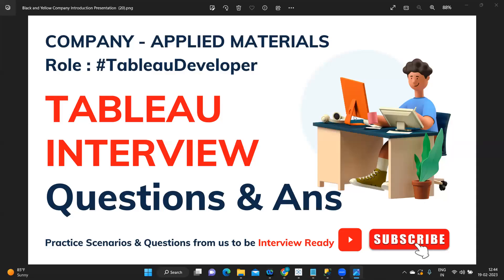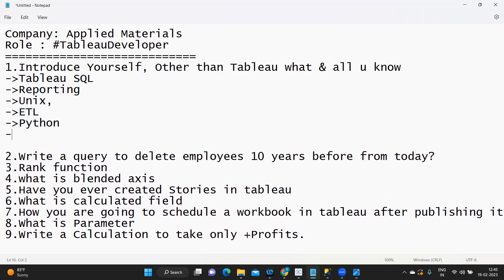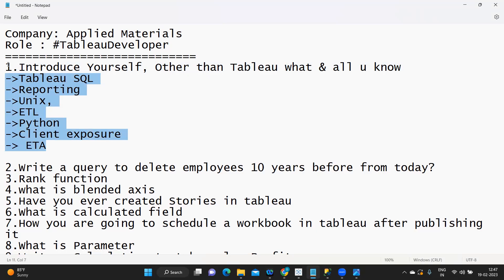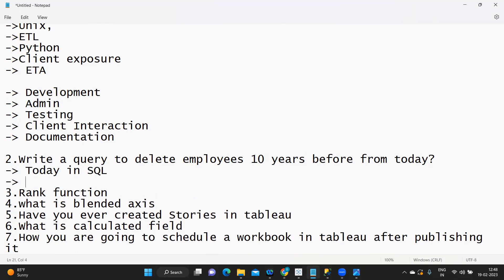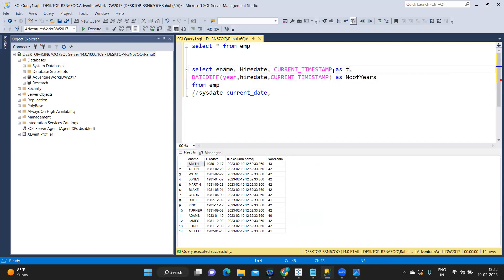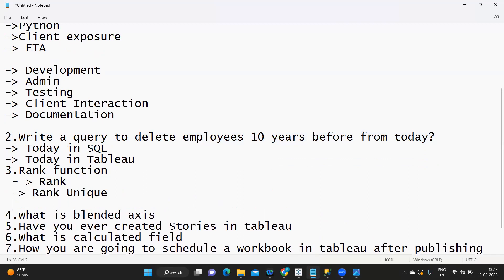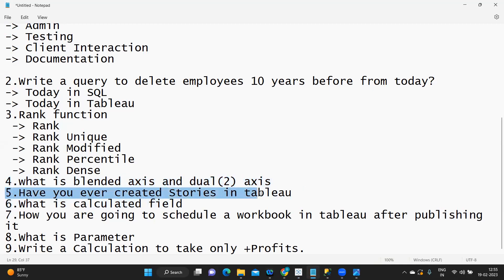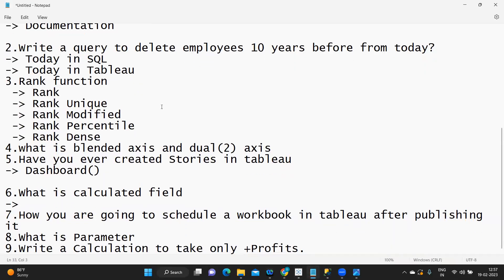Tableau Interview Questions | Applied Material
In this video we will try to solve tableauinterviewsceanrio , interviewquestions scenario, tableauinterviewquestions that was asked in appliedmaterial

Company: Applied Materials
Role
1.Introduce Yourself, Other than Tableau what & all u know
-Tableau SQL
-Reporting
-Unix,
-ETL
-Python
-Client exposure
- ETA

- Development
- Admin
- Testing
- Client Interaction
- Documentation

2.Write a query to delete employees 10 years before from today?
- Today in SQL
- Today in Tableau
3.Rank function
 - Rank
 - Rank Unique
 - Rank Modified
 - Rank Percentile
 - Rank Dense
4.what is blended axis and dual(2) axis
5.Have you ever created Stories in tableau
- Dashboard()

6.What is calculated field
7.How you are going to schedule a workbook in tableau after publishing it
8.What is Parameter
-Use Case (2-4 Use cases ready about Parameters)
9.Write a Calculation to take only +Profits.

tableau interview
tableau training
tableau certification
tableau server
interview questions and answers
data analyst
tableau lod
sql interview questions and answers
xpressdata